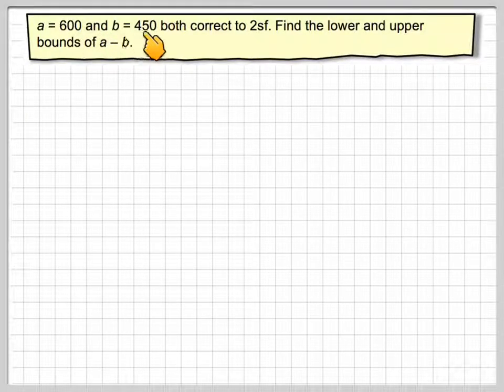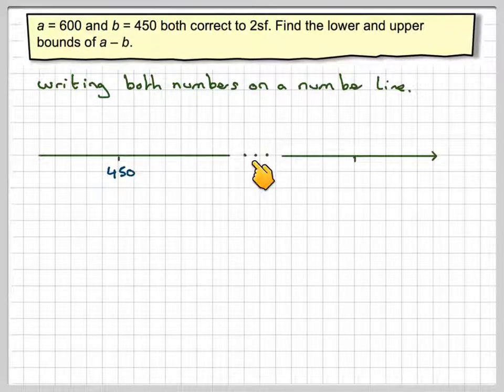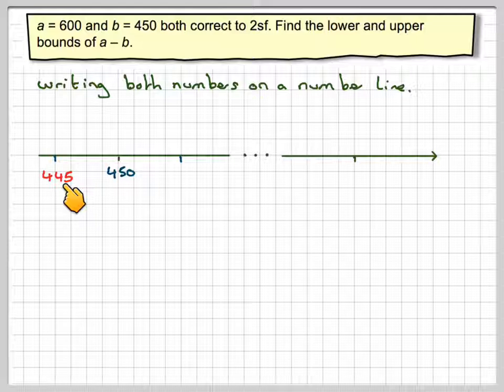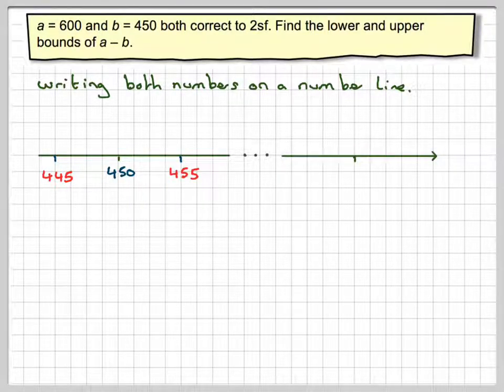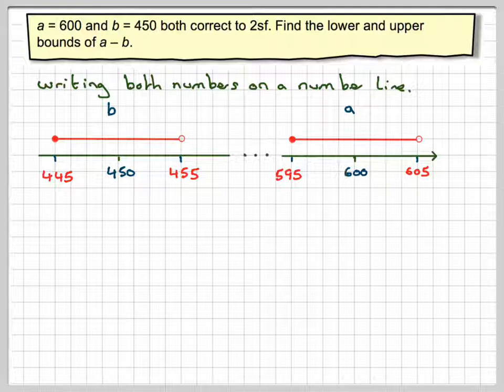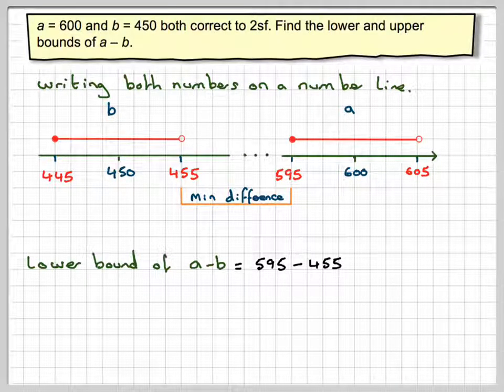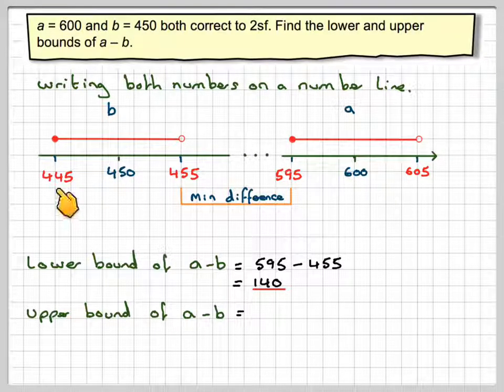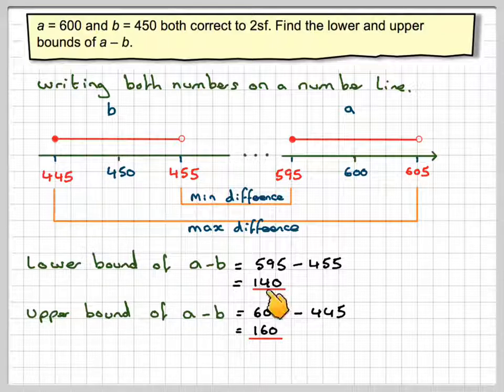Lower and upper bounds of a difference assessment